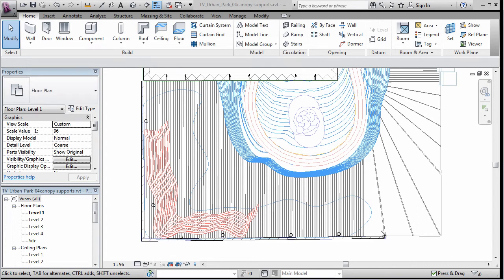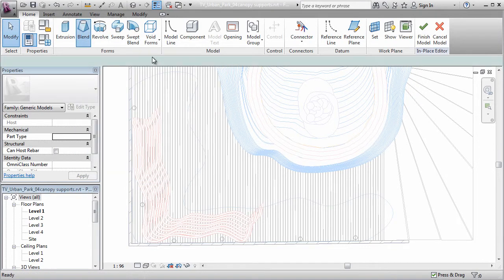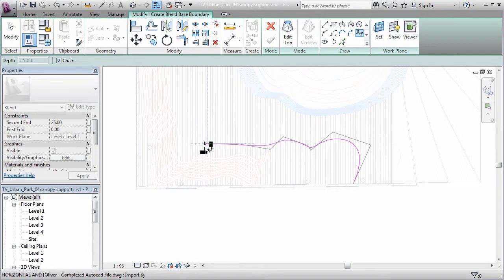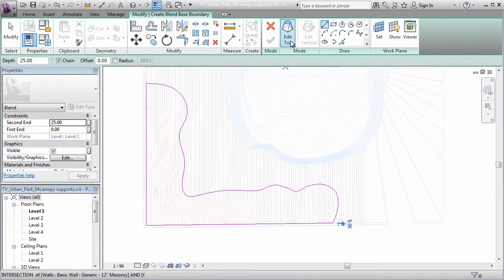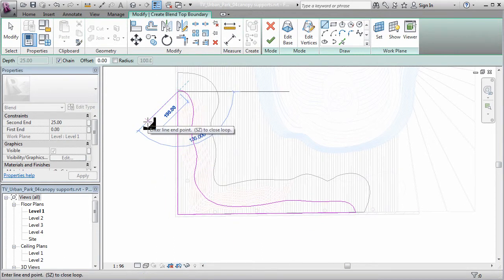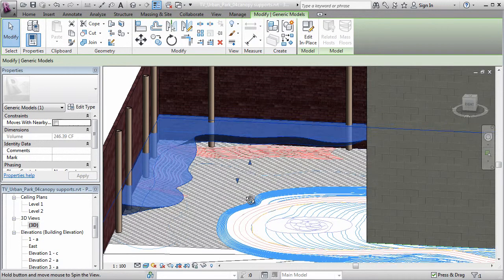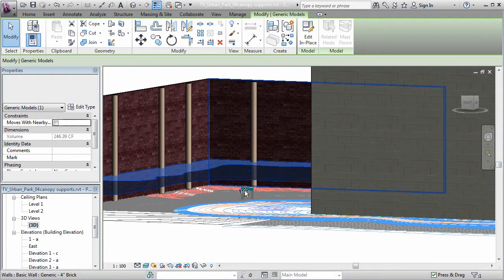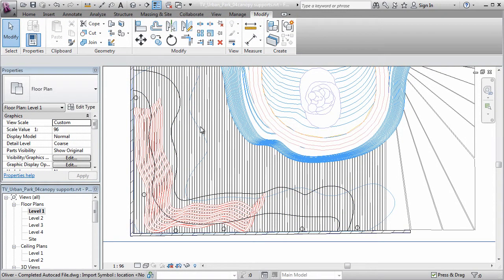Urban Park: Technical Video Revit #2 (Canopy Model)